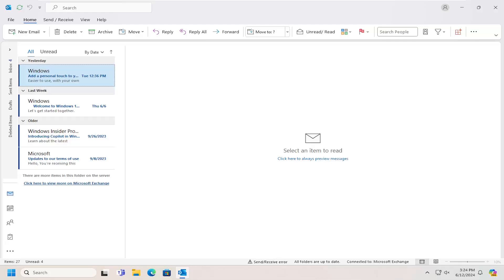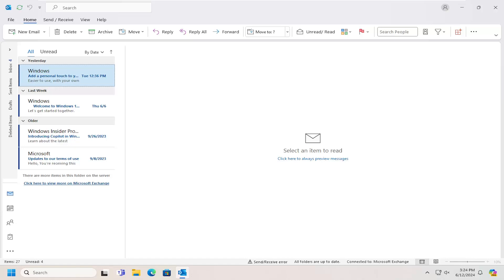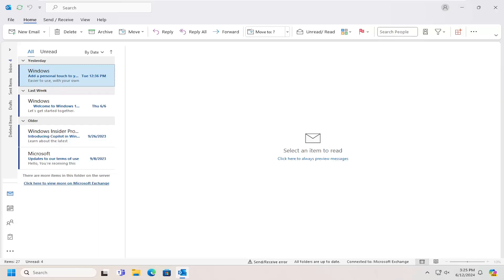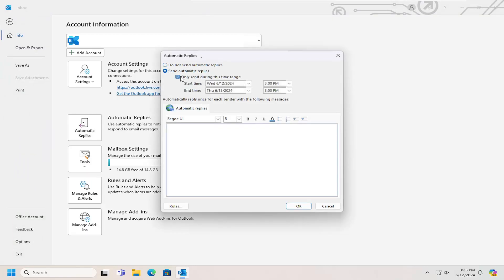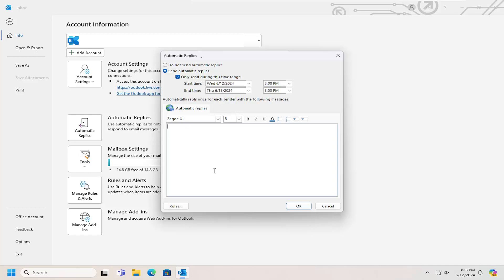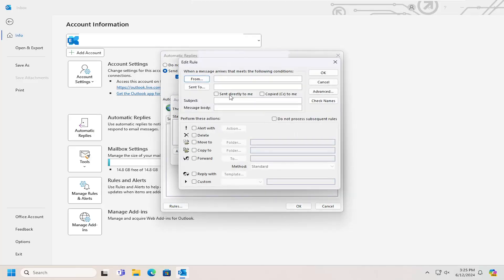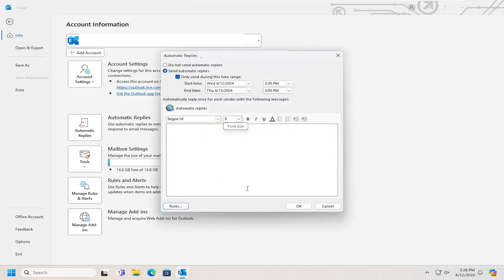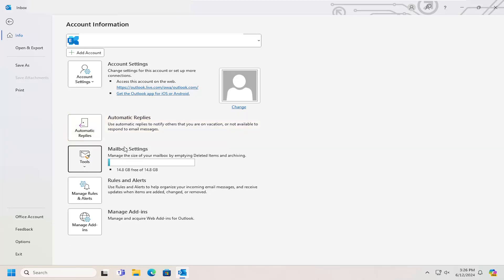How to Set up Auto-Reply in Microsoft Outlook [Guide]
If you’re going to be away from work on vacation, a leave of absence, or something similar, you may want to set up out-of-office in Microsoft Outlook. This is an automatic reply that lets others know that you’re away and won’t be responding for a particular time period.

Issues addressed in this tutorial:
set up auto-reply in Microsoft Outlook
how to set up auto reply in Microsoft Outlook
how do i set my auto reply in outlook
how to set up an automatic reply in Microsoft Outlook

Learn how to set up auto-reply in Microsoft Outlook with this easy-to-follow guide. Setting up auto-reply messages ensures that anyone who emails you receives an immediate response, whether you're out of the office, on vacation, or simply away from your desk. This tutorial covers the steps needed to create and customize auto-reply messages, providing you with a reliable way to manage your email communications.